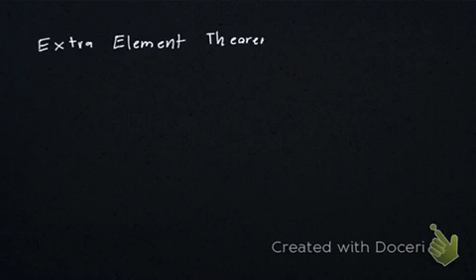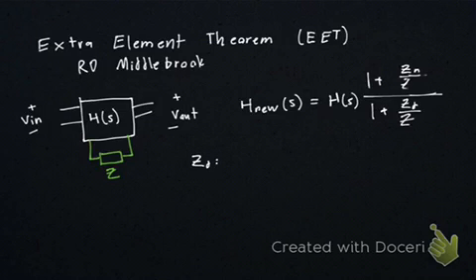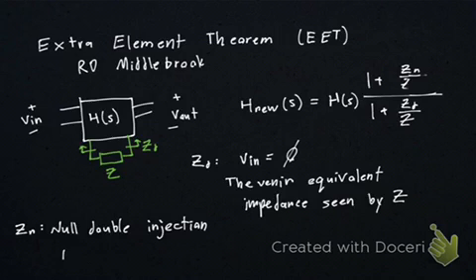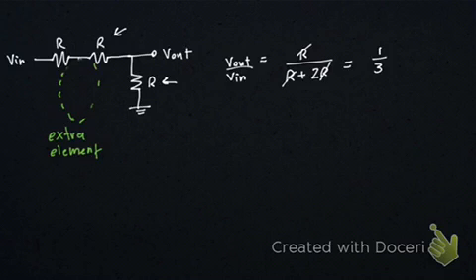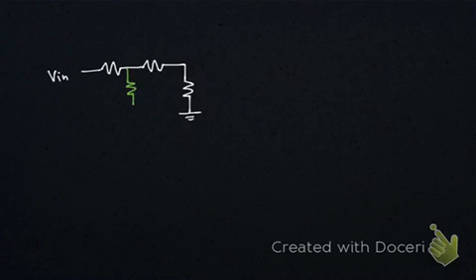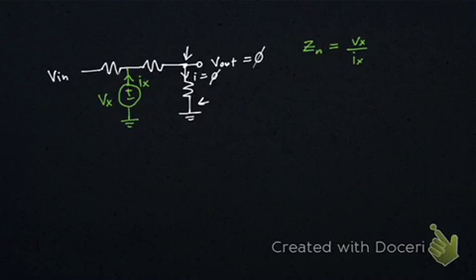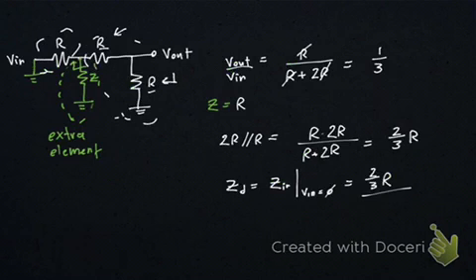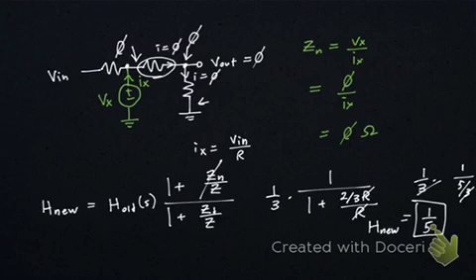Extra Element Theorem Introduction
An Introduction to the Extra Element Theorem for circuit analysis. Introduces the parallel formulation. The extra Element Theorem is a powerful and general Theorem that allows calculation of a transfer function by breaking the problem into multiple, often smaller parts. It is extremely general and I'll be adding a couple more videos with Examples and perhaps a derivation. :)